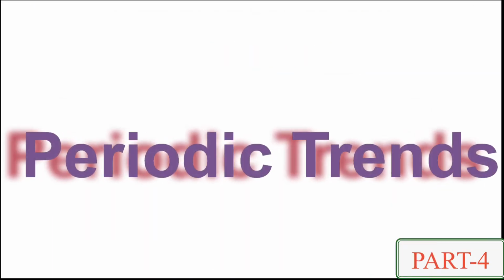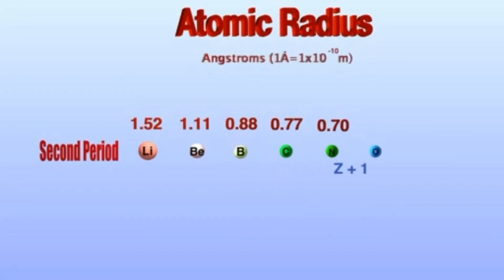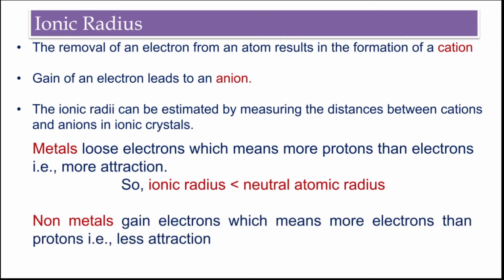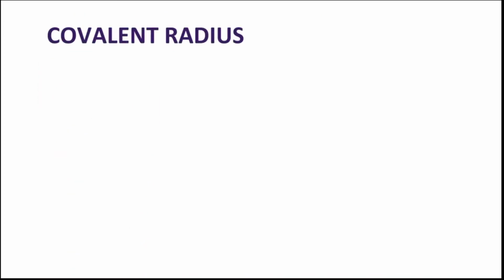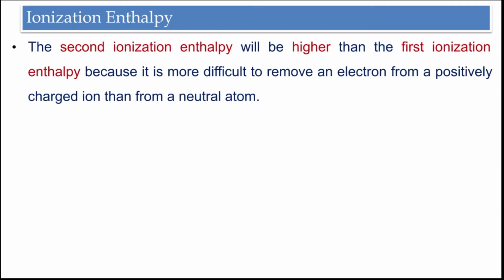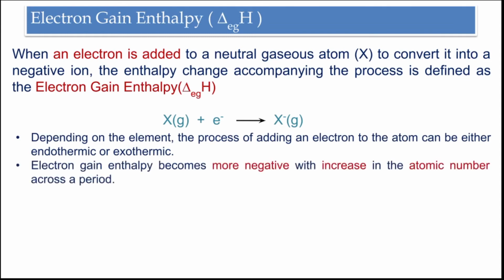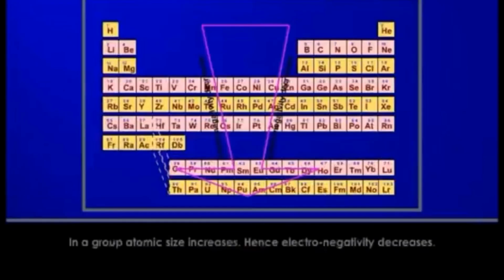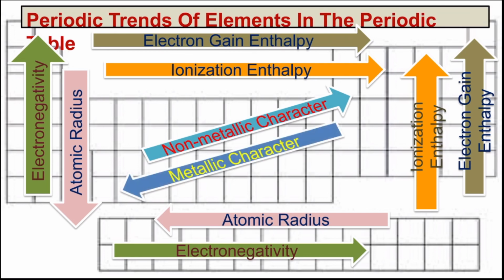CLASS-11 || (Part-4) CHAPTER-3 || Classification of Elements and Periodicity in Properties || CBSE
Trends of chemical reactivity in Periodic Table
Atomic Radii and Ionic radii:
The atomic radii and ionic radii of elements decrease while moving from left to right in a period. They increase on moving from top to bottom in a group as the number of shells increases with the increase in atomic number.

Ionization Enthalpy:
While moving from left to right in a period, atomic radius decreases. So if the size of an atom decreases, the attractive force between the nucleus and the outermost electrons increases. Due to this, across a period in the periodic table, ionization energy generally increases. However, when we see the trend of ionization enthalpy in the groups, it decreases from top to bottom in a group. This is because the number of shells increases down the group, due to which the outermost electrons will be far away from the nucleus and consequently, the effective nuclear charge is less. Secondly, the shielding effect also increases down the group with the increasing number of shells, which in turn results in the decreasing ionization energy.

Electron gain enthalpy:
Electron gain enthalpy becomes more negative as we move from left to right in a period.

Negative: When energy is released while accepting an electron.
Positive: When energy is supplied to an atom while adding an electron.
Concluding the trends of properties in the periodic table from above, we can say that the elements at the two extremities of the periodic table are highly reactive (note: noble gases have completely filled shells; hence they are least reactive) and the elements at the center are the lowest reactive element. The extreme left elements are the alkalis which easily lose electrons to form cations. On the other side are halogens – the elements on the extreme right which easily gain electrons to form an anion. We can relate it to the metallic and non-metallic characteristics of elements. Metallic property decreases while non-metallic characteristics increase while moving from left to right in a period.  In a group, metallic properties increases and non-metallic property decreases down the group.
Chemical reactivity:
Chemical reactivity of an element can be clearly understood by studying the reaction of the element with oxygen and halogens. Elements combine with oxygen to form oxides. Elements on the extreme left of the periodic table react with oxygen to form basic oxides (Na2O), while elements on the extreme right form acidic oxides on reaction with oxygen (Cl2O7). Oxides of the elements in the centre of the periodic table are amphoteric (Al2O­3). Amphoteric oxides are those which behave as acids as well as bases.